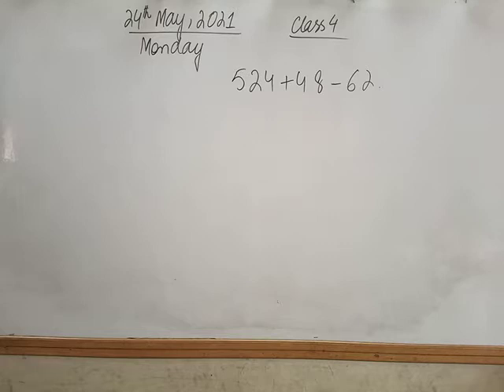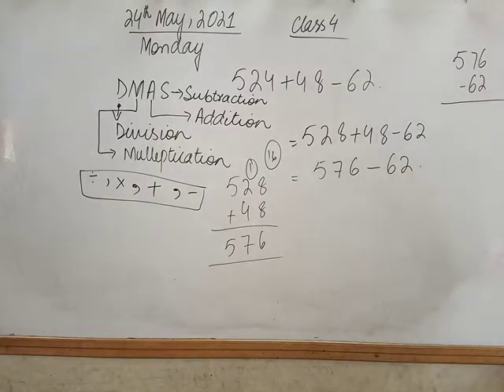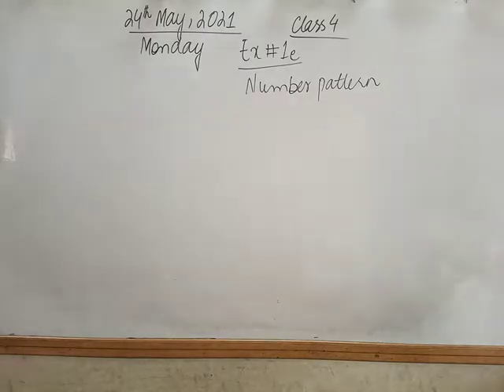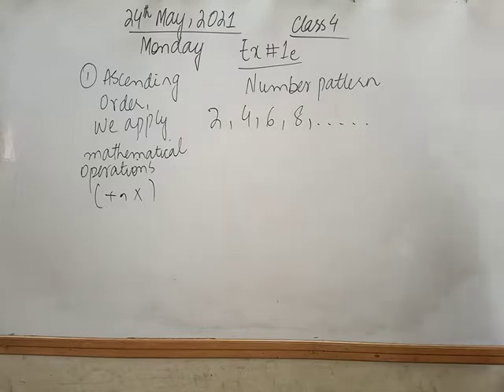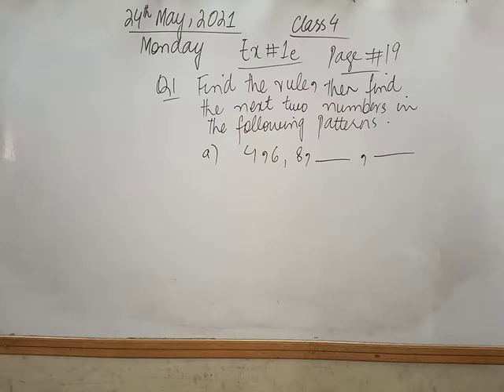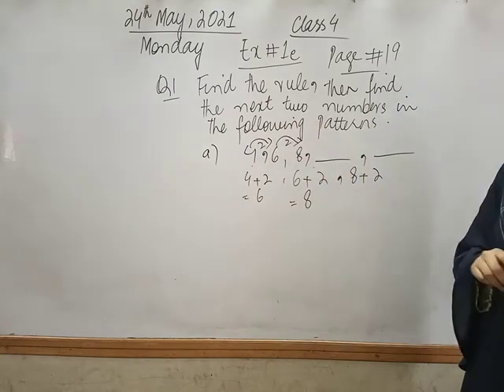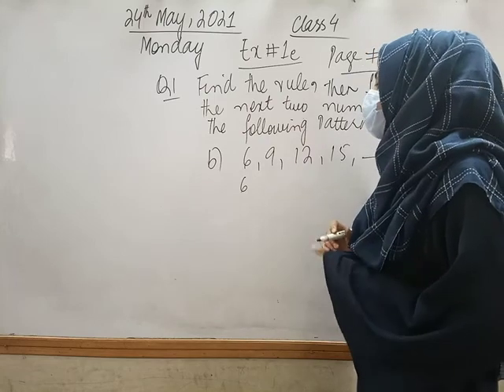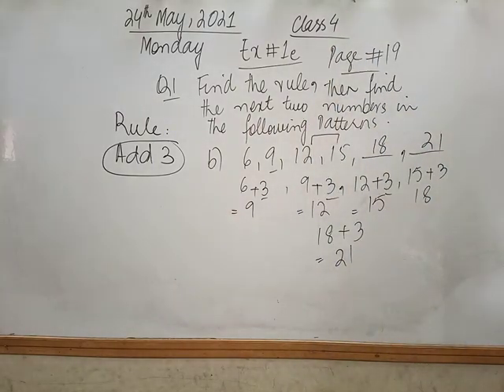24th May, Class 4, Monday